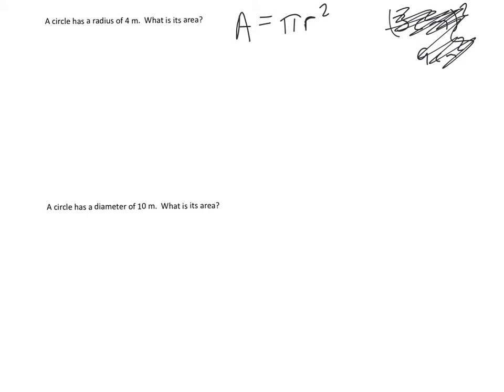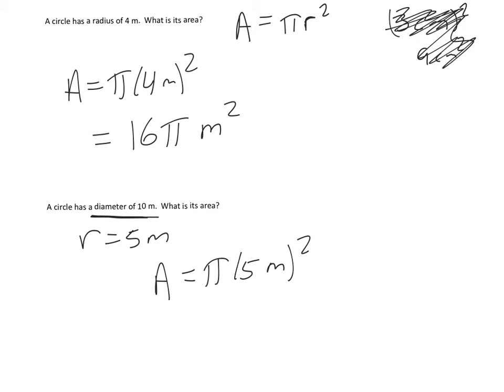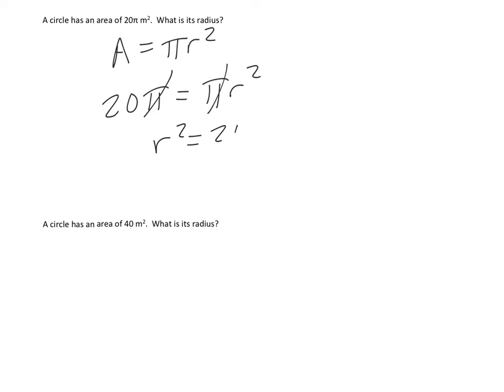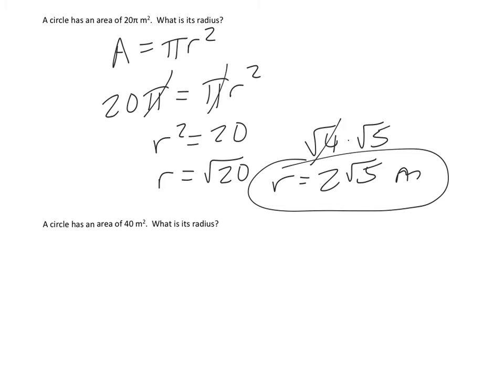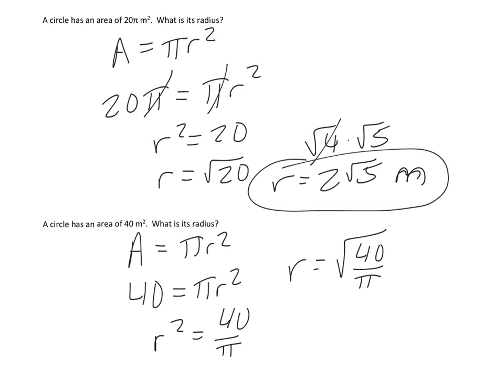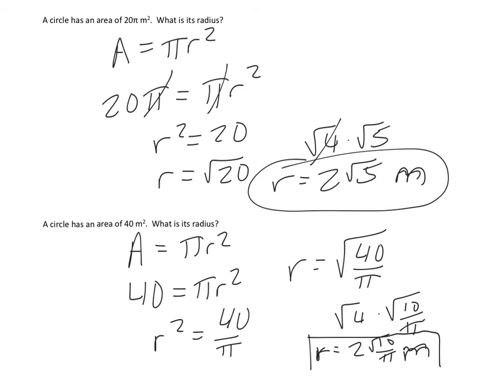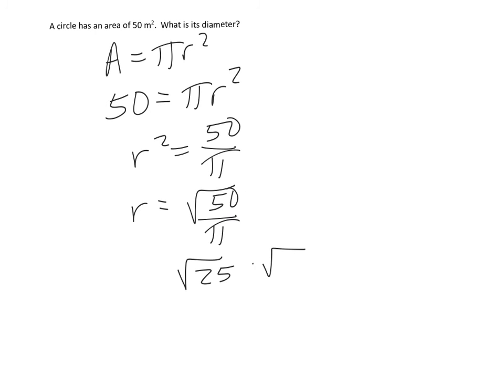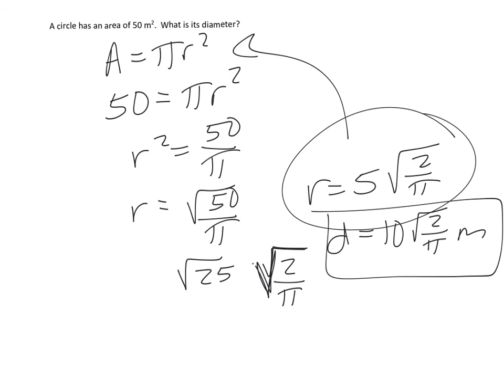Finding the Area of a Circle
How to find the area of a circle, or the radius of a circle when given the area